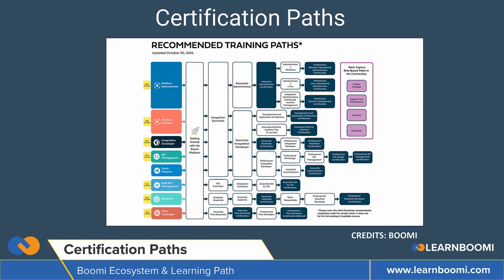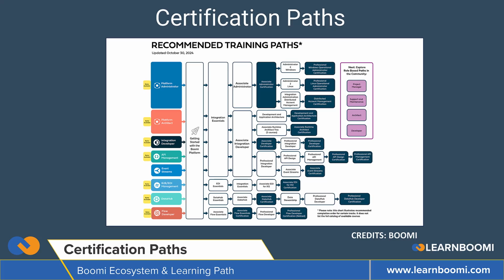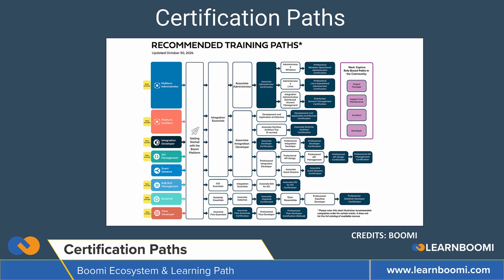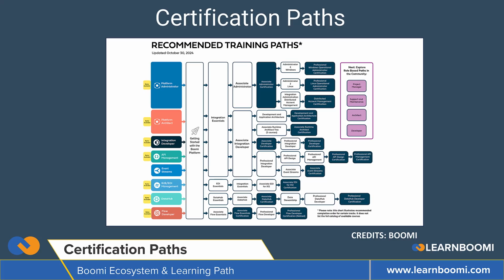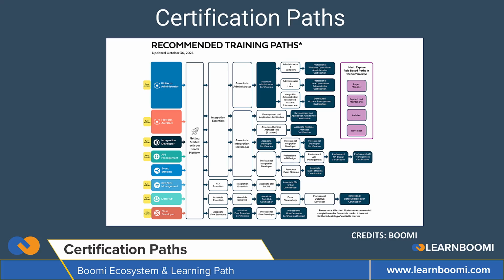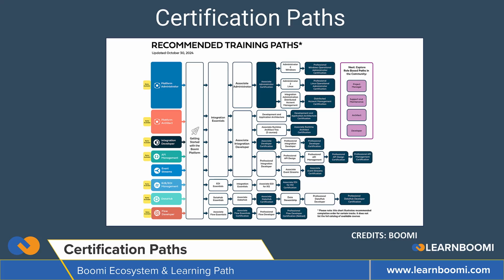Boomi Certification Paths Explained | Beginner to Expert Roadmap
In this lesson, you’ll learn about the Boomi certification paths, what each certification covers, and how they help you build a strong foundation for your integration career.

📌 About This Video – Boomi Certification Paths

Boomi offers multiple certifications for developers, architects, admins, and integration professionals.
This lecture explains each certification, what skills it validates, and how you can prepare for your learning and career journey.

This is the fourth lesson in Section 6: Boomi Ecosystem & Learning Path.

Overview of the Boomi certification paths

Entry-level and advanced certifications

What each certification covers

How certifications support skill-building and credibility

Suggested order for completing certifications

How certifications help you get hired in integration roles

Recommended preparation strategies

How these certifications fit into your long-term Boomi career roadmap

🌐 Follow LearnBoomi